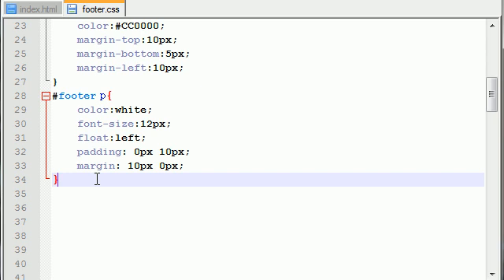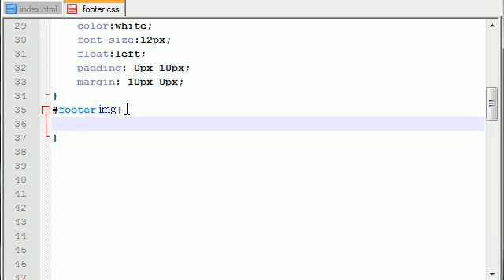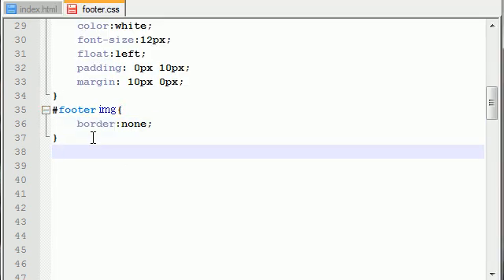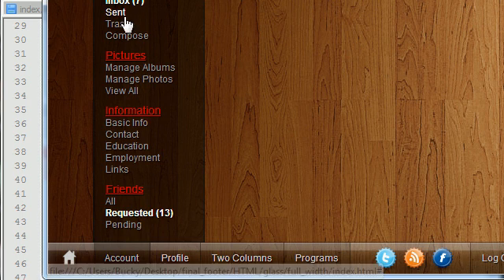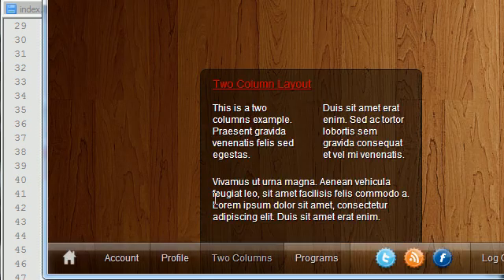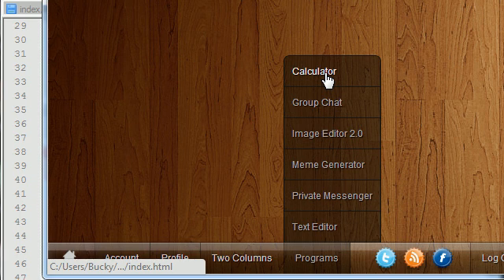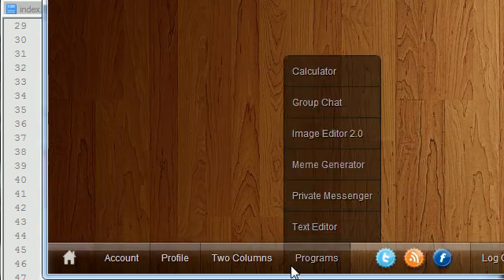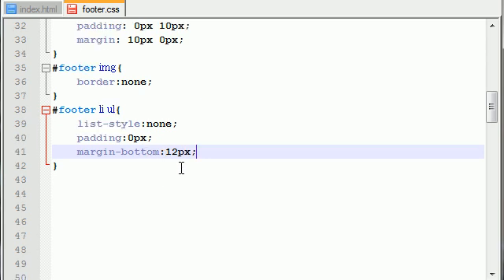CSS3 Awesome Footer Tutorial - 6 - My Sisters First Boyfriend